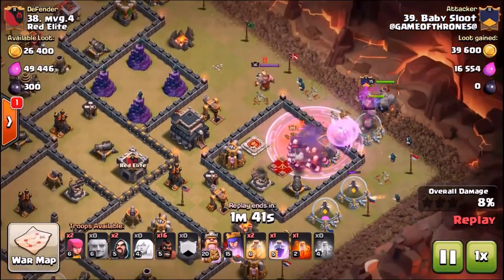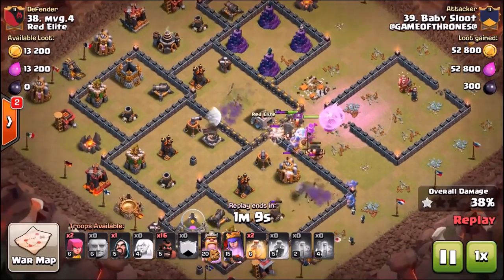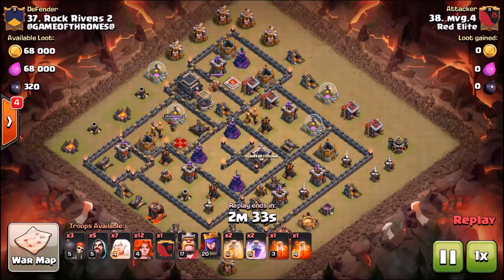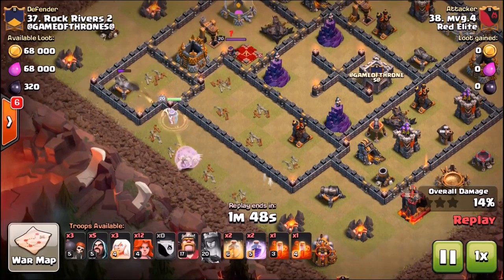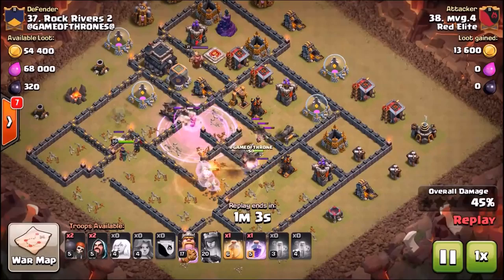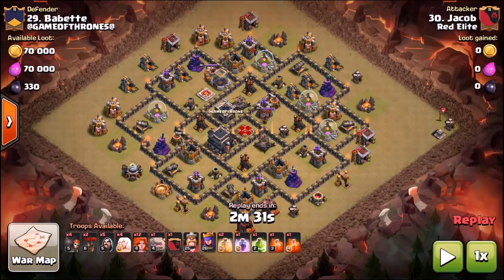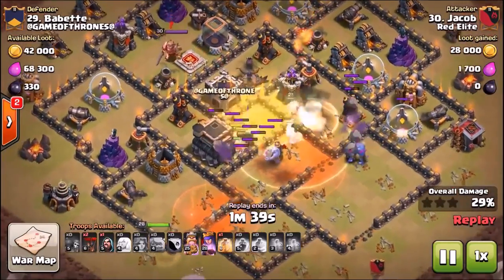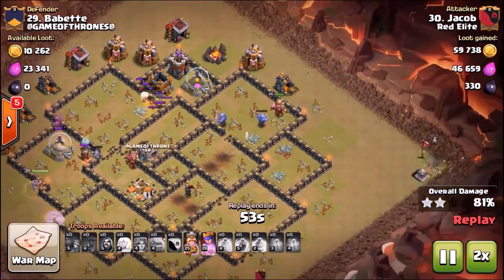TH9 :: 3 Ways to Use Bowlers :: Clash Of Clans Strategy [HGHB, Duel Walk, Mass Valk]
Hey Clashers! Today we'll review 3 different ways to use Bowlers at Town Hall 9. Ranging form HGHB to Duel Queen & Bowler Walk strategy. I'm LOVING using Bowlers on my Th9 account and wish you guys a lot of success with them as well!

- Neetstreet
- Shane Killingsworth
- The Slim Fool
- LashShadow
- Dimi Tragakis
- DennisTheMennis
- RJIII
- Strife From Battle Elite
- Colton Hathaway

Social Media-

Category: Games
Updated: 10 June 2016
Version: 6.108.5
Size: 53.3 MB